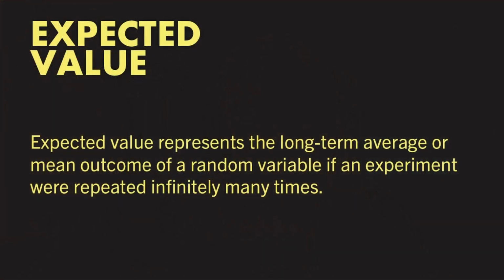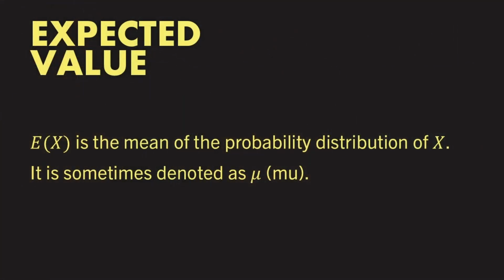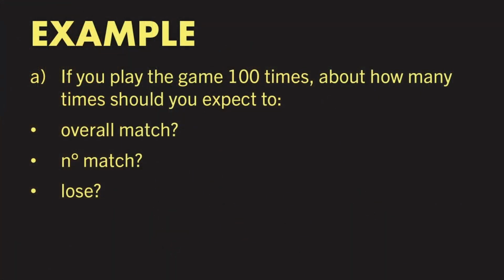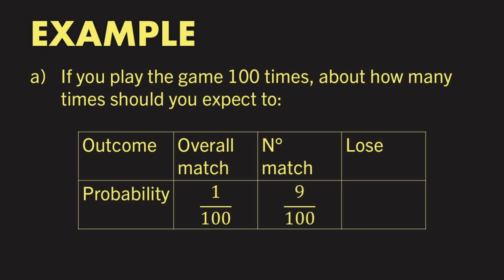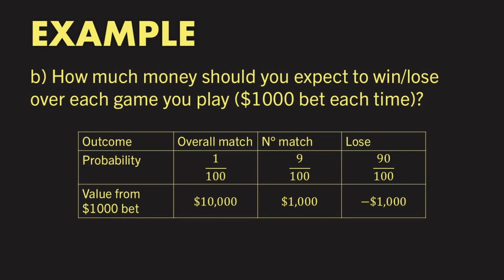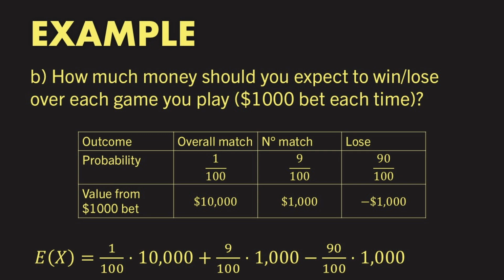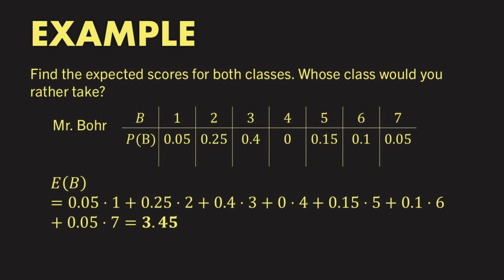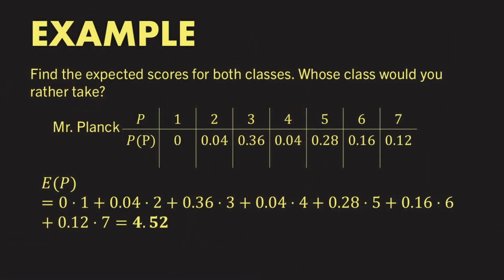Expected Value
In this video we define what Expected Value is for a discrete random variable, and discuss two examples.

0:00 Introduction
0:26 Expected value
1:56 Example 1
5:41 Example 2
7:28 Next up